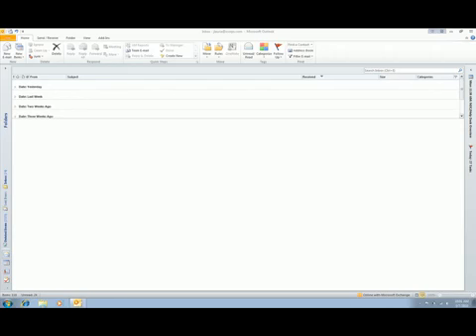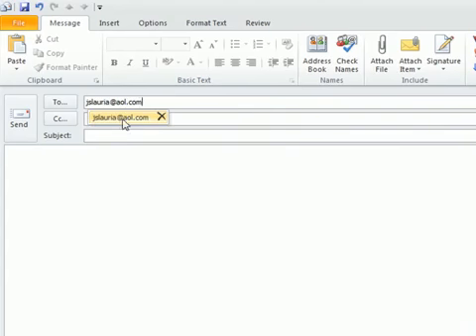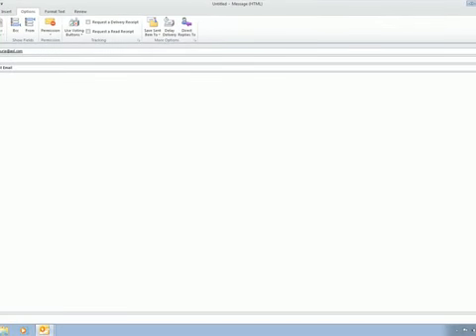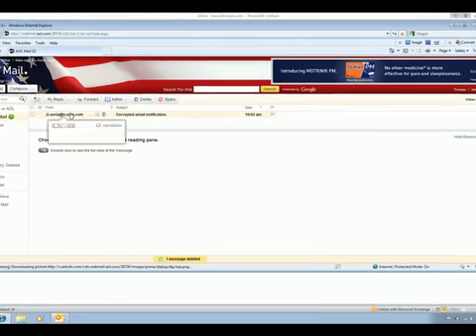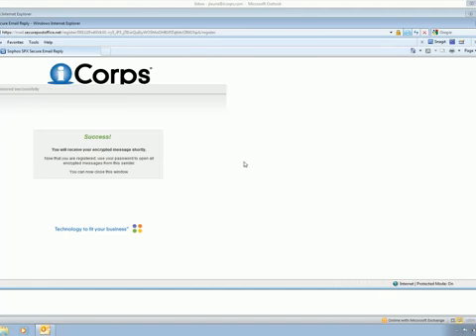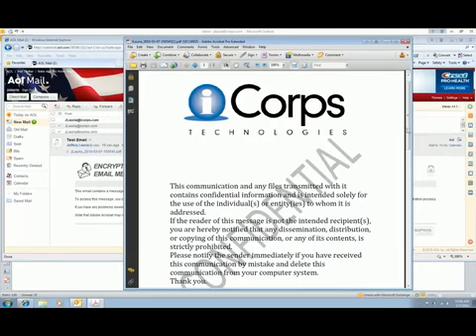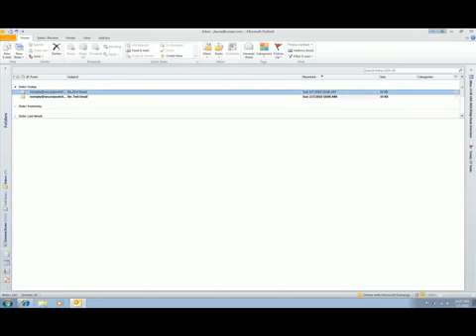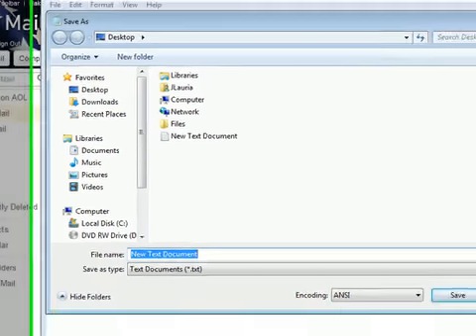iCorps eMail Encryption Services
iCorps Technologies eMail Encryption services powered by Sophos.  A complete end to end solution.